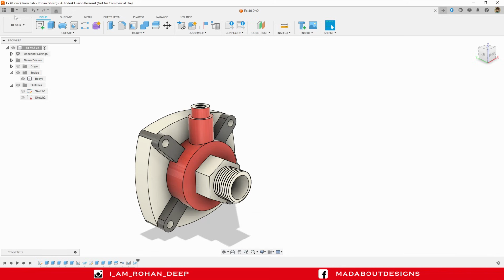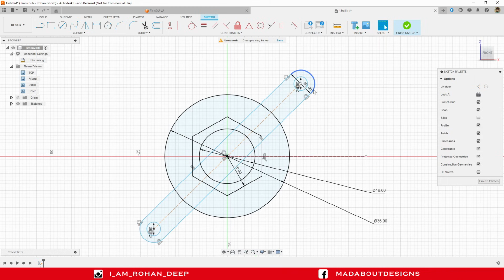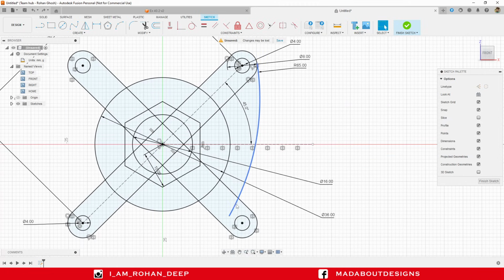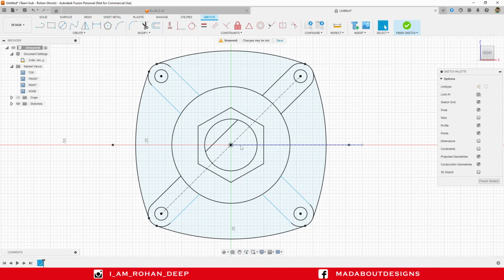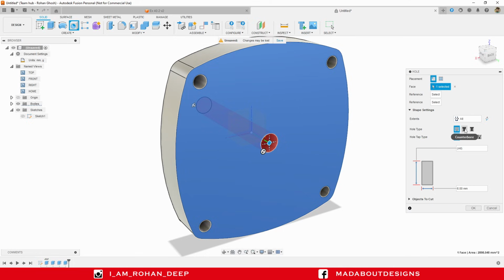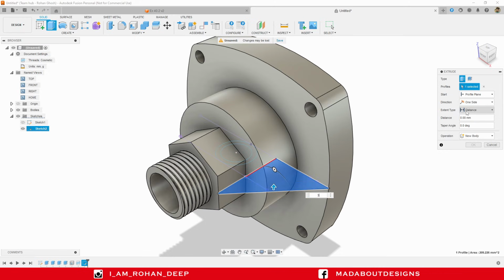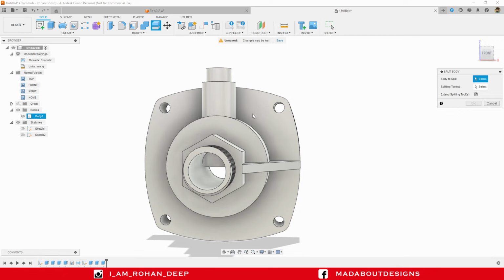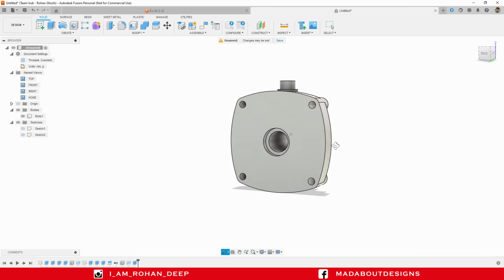Autodesk Fusion 360 Tutorial for Beginners | Exercise 34 | Learn the basics of designing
Autodesk Fusion 360 Tutorial for Beginners | Exercise 34

1. Extrude
2.Thread
3. Hole
4. Polygon
5. Arc
6. Slot
7. Circle